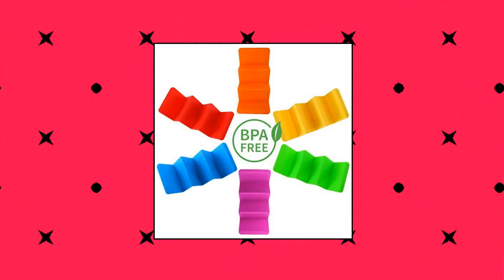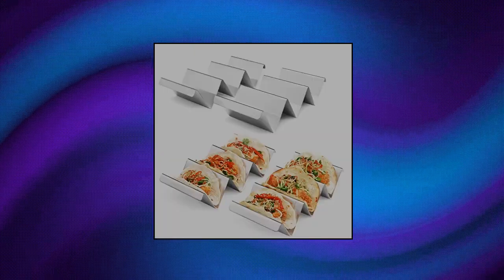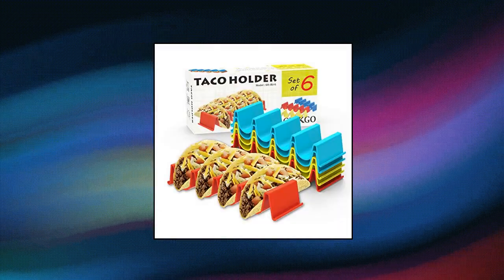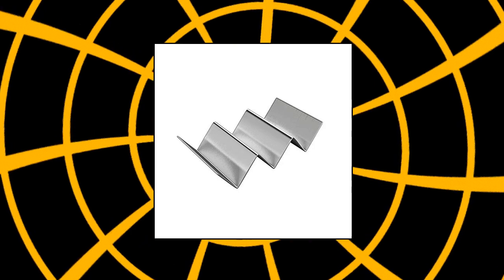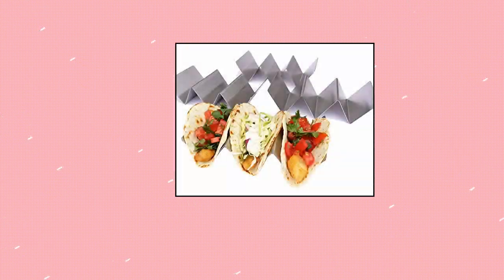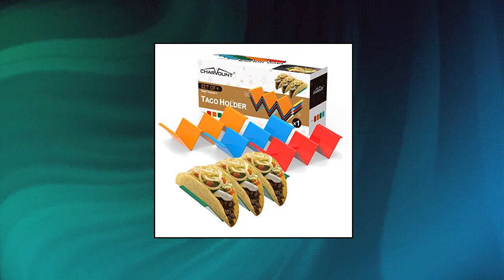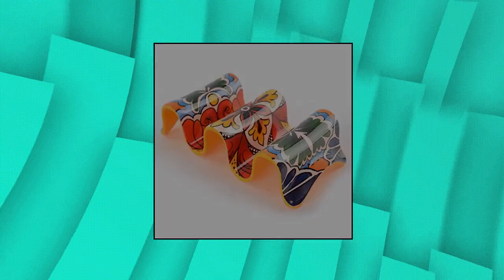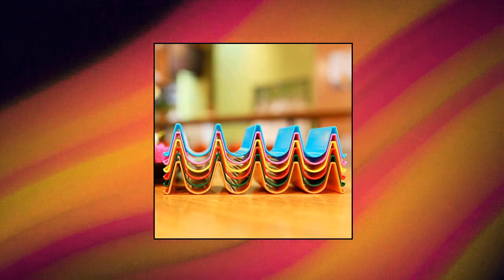Top 10 Taco Holders You Can Buy July 2022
Colorful Taco Holder Stands Set of 6 - Premium Large Taco Tray Plates Holds Up to 3 or 2 Tacos Each

Taco Holders 4 Packs - Stainless Steel Taco Stand Rack Tray Style by ARTTHOME

GINKGO Taco Holder Stand Set of 6 - Taco Truck Tray Style Rack

Taco Holder Stand - Set of 6 - Oven & Grill Safe Stainless Steel Taco Racks With Handles - Fill & Serve Tacos With Ease - Taco Trays by Fiesta Kitche

Pack of 4 - Stainless Steel Taco Holder Stand - Truck Tray Style - Each Rack Holds Up to 3 Tacos - Oven

CHARMOUNT Taco Holder Stand Set of 4 Taco Rack Holders - Premium Taco Shell Holder Stand on Table with Handle

Taco Holder - Taco Holders

Taco Holder

Prepara Multiple Taco Holder

CHARMOUNT Taco Holder Stand